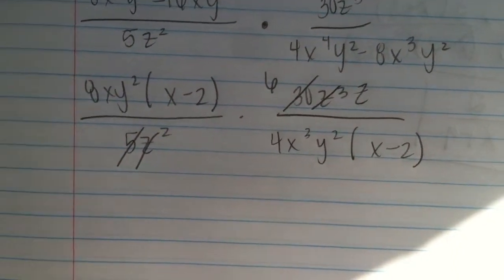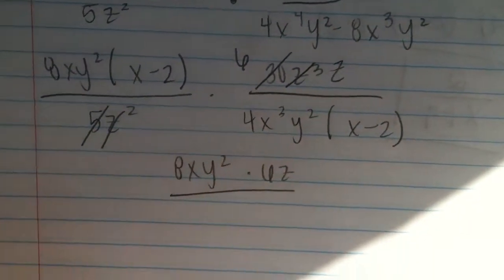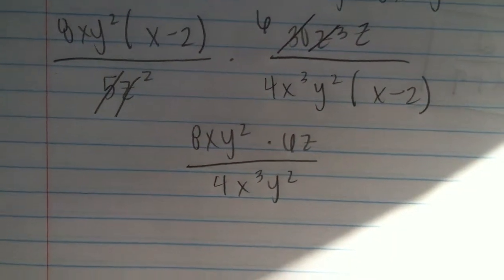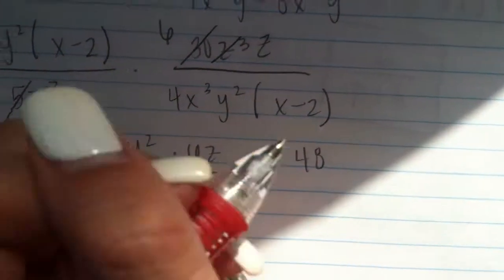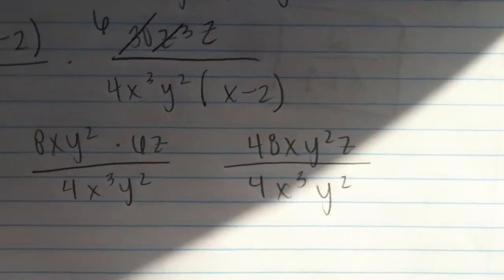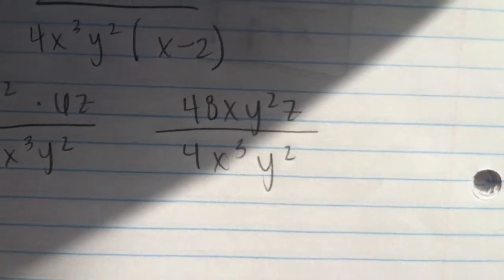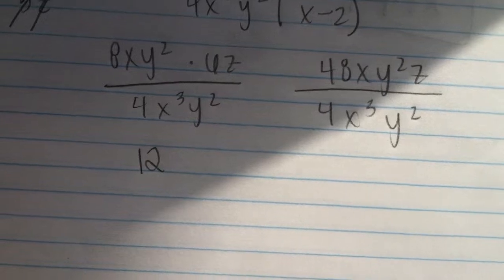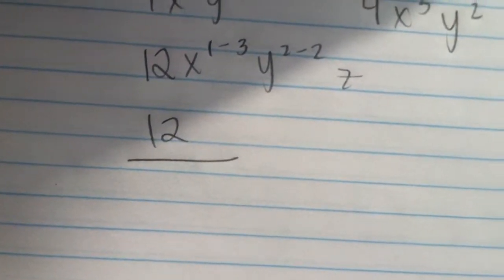Math 950 Problem 5D